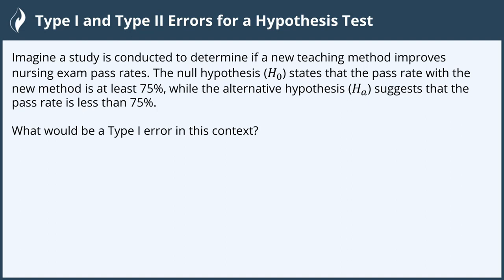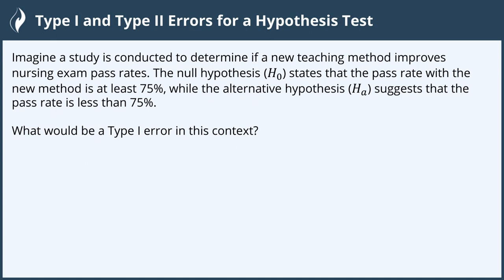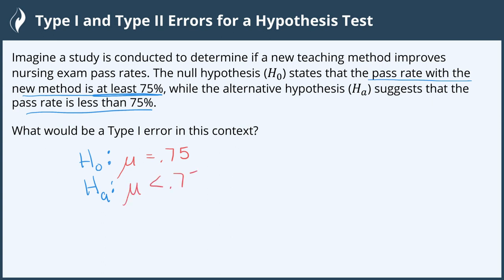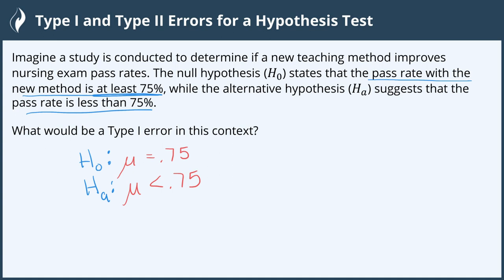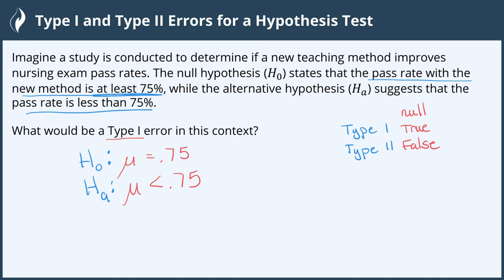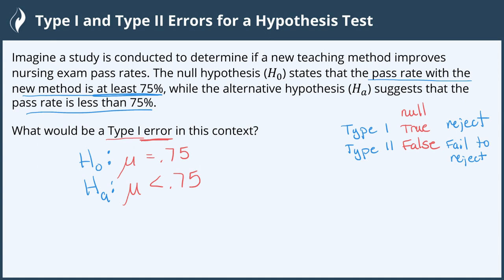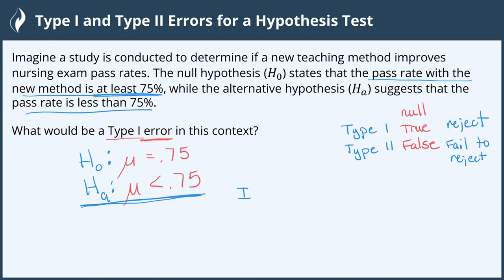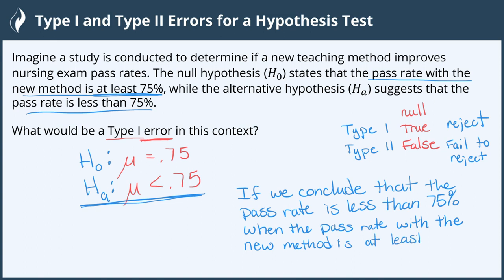Type I and Type II Errors for a Hypothesis Test - 3